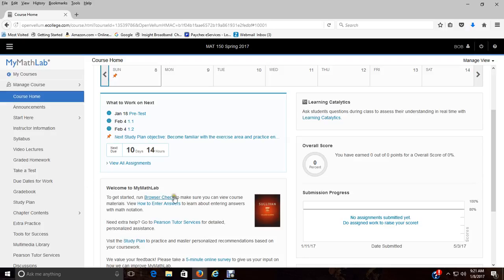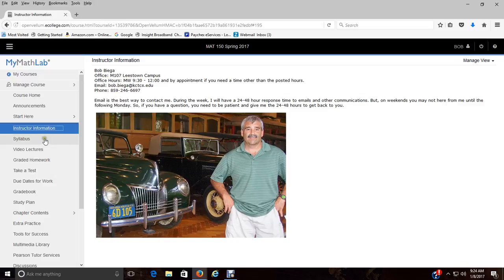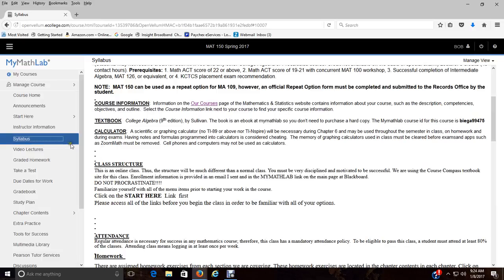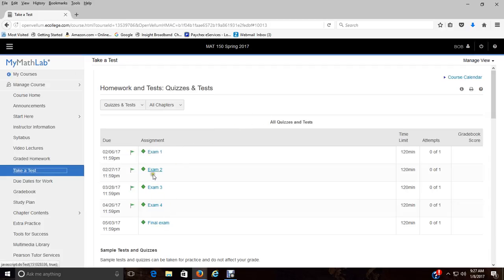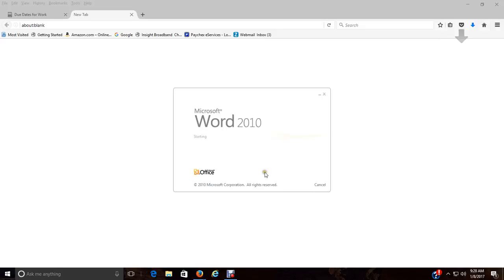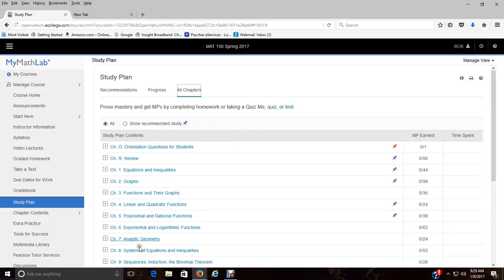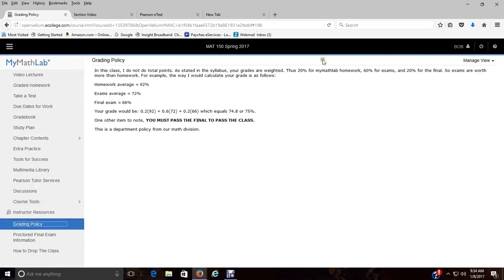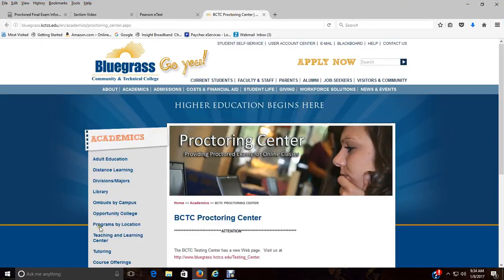MAT150 classtour spr17